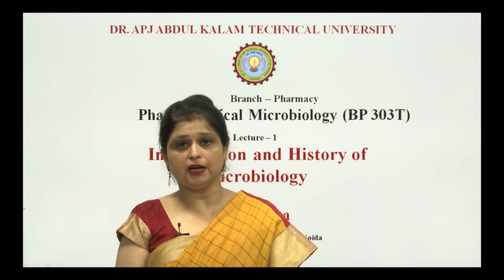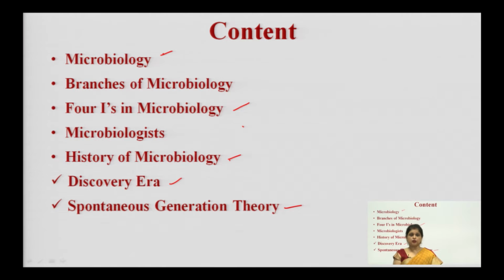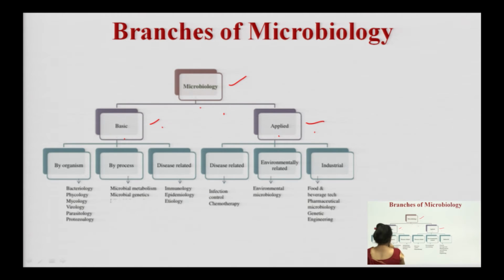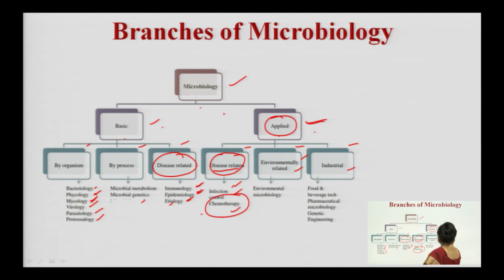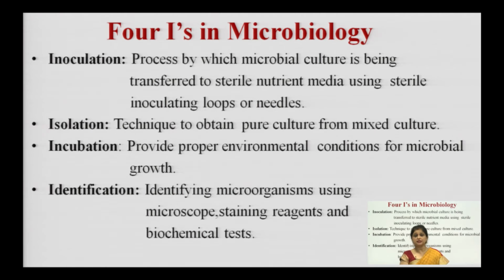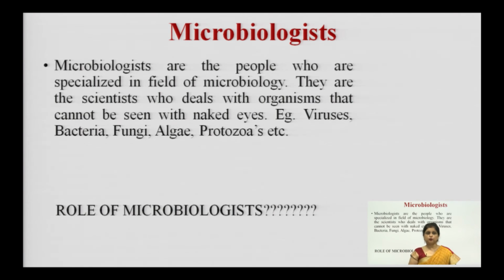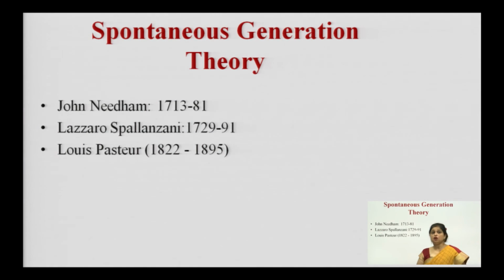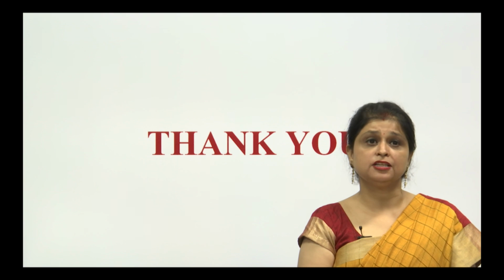Introduction and History of Microbiology: Lecture-01